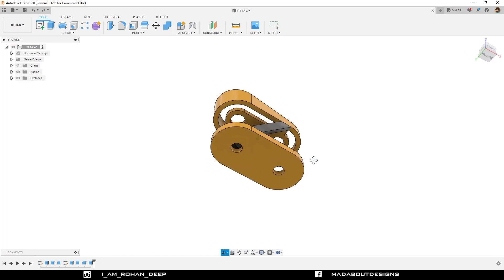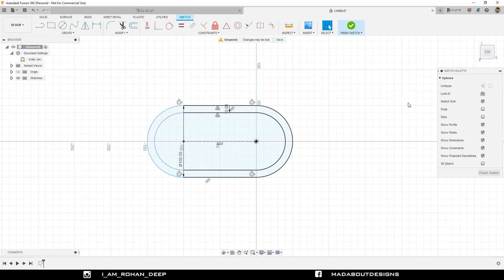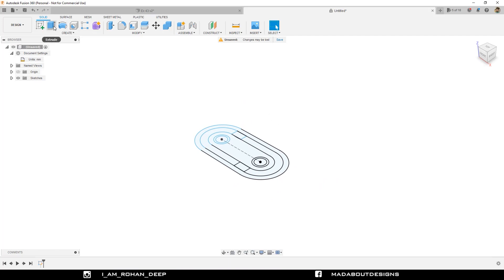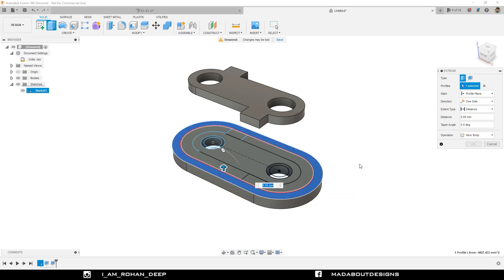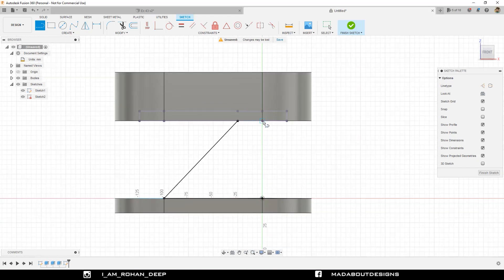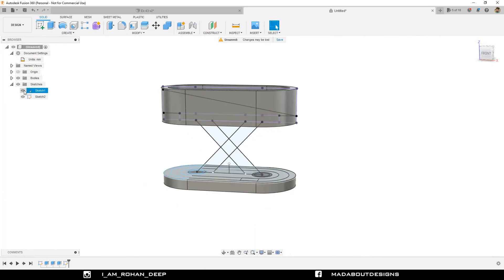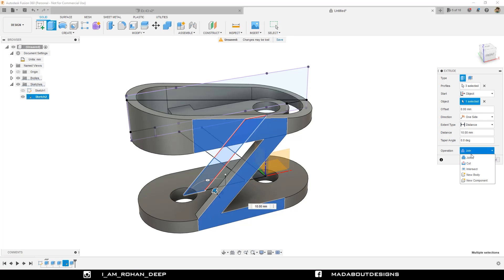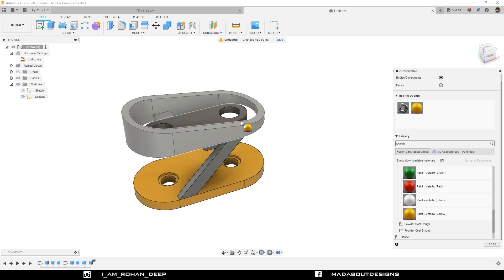Autodesk Fusion 360 Tutorial for Beginners | Exercise 24 | Learn the basics of designing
1. Extrude Offset
2. Extrude Object
3. Slot
4. Offset